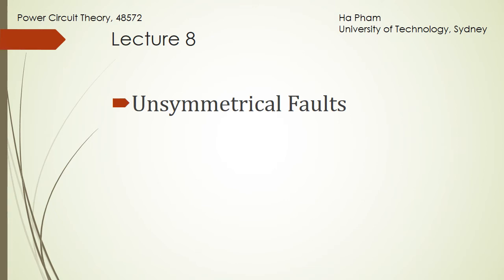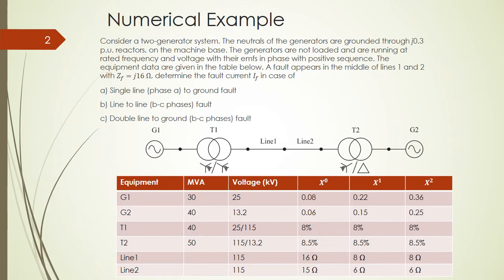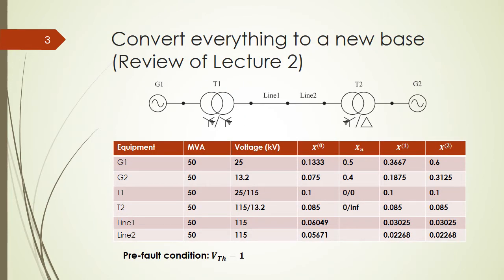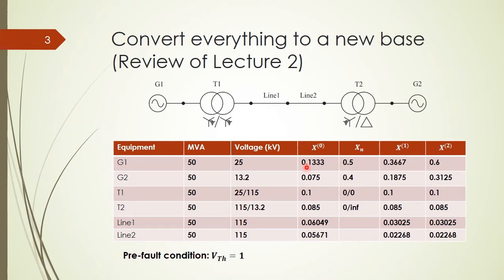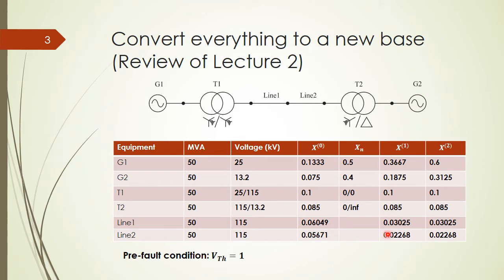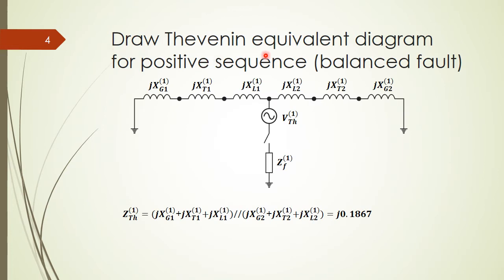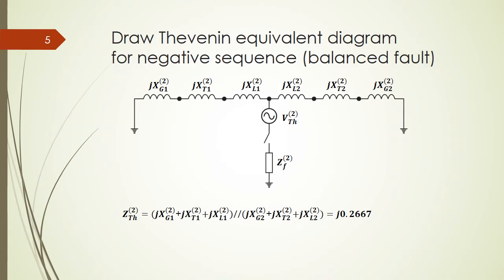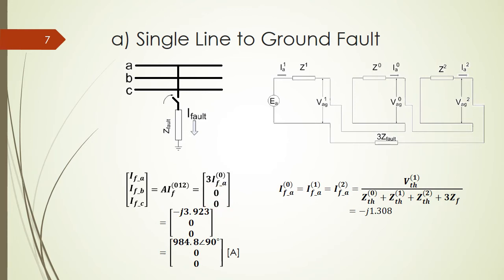Lecture 8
PCT Lecture 8: Unsymmetrical Faults